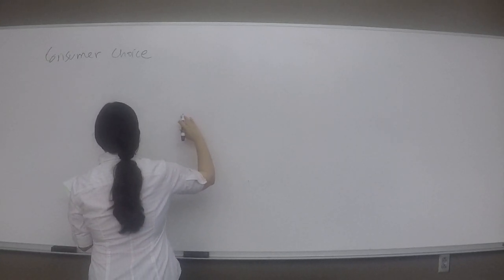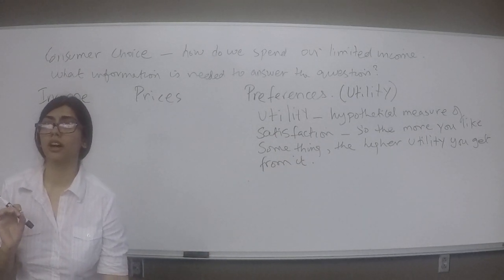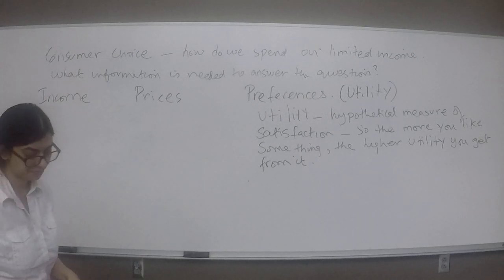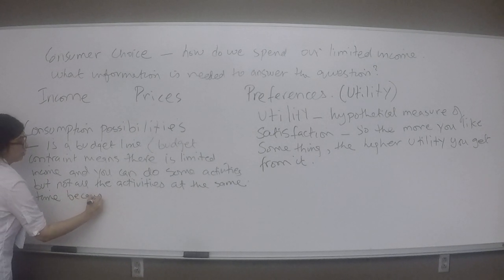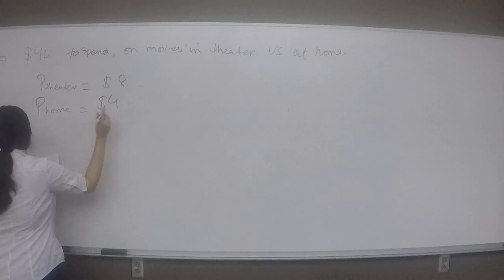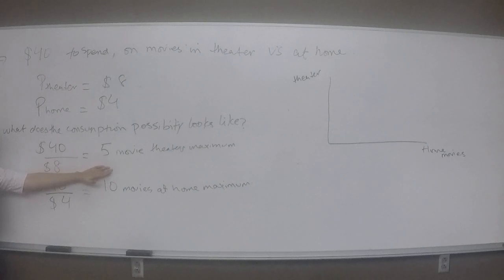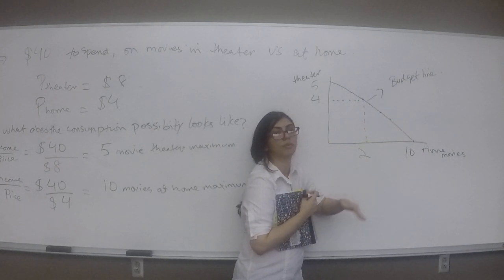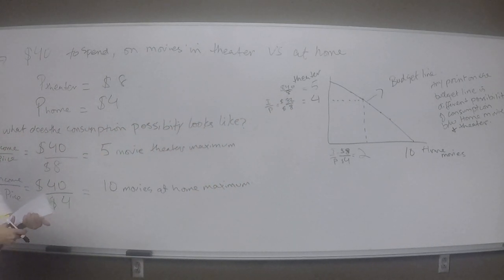Wk8_Lec1_P1/2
Exam 2 --- Budget Constraint and Utility (Exam 2)